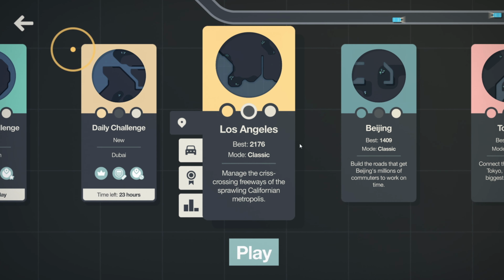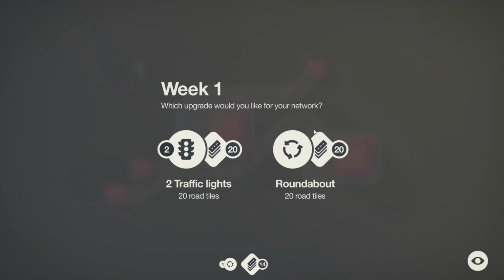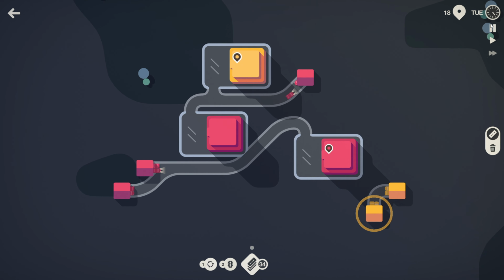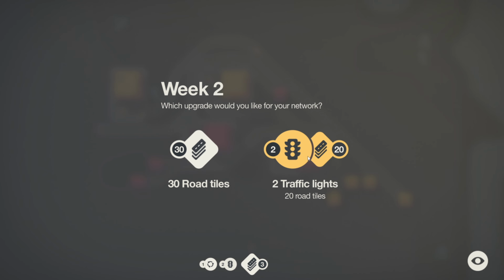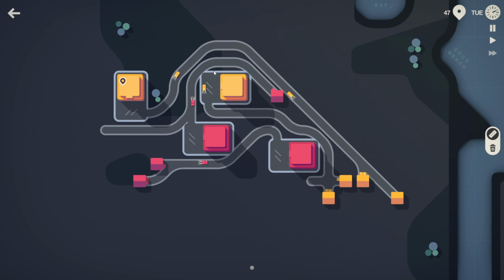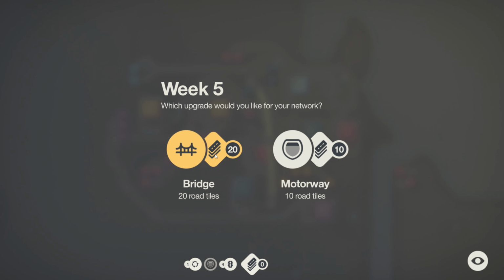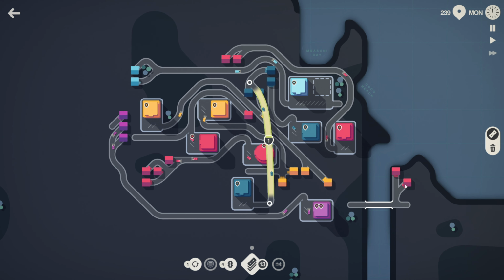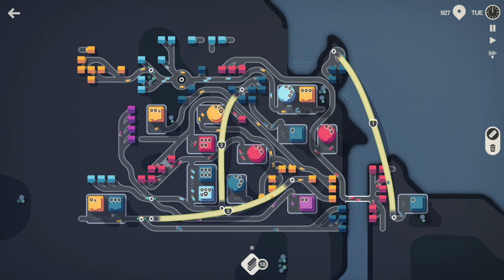Mini Motorways - When Is Mothers Day?....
Realizing maybe to late that I will be busy on Mothers Day.
Until then enjoy some relaxing mini motorway ramblings.

About Mini Motorways:

Mini Motorways is a strategy simulation game about designing the road map for a growing city. Build a traffic network, one road at a time, to create a bustling metropolis. Redesign your roads and place your motorways to get everyone where they need to go. How long can you keep the city moving?